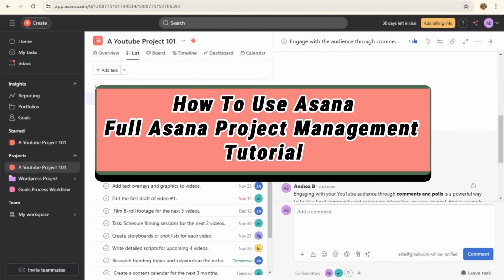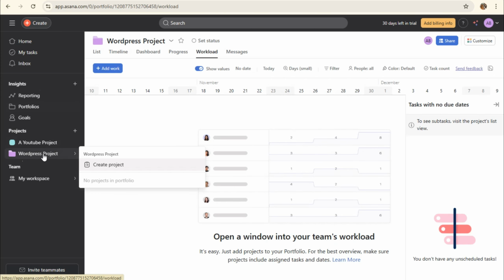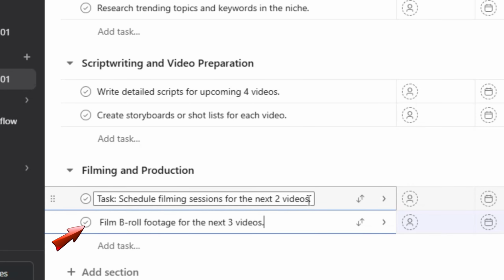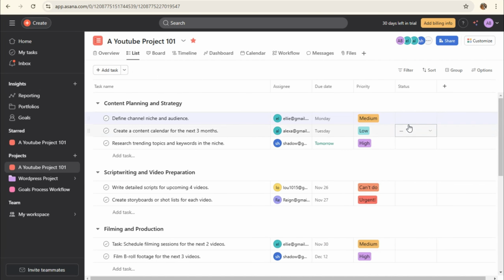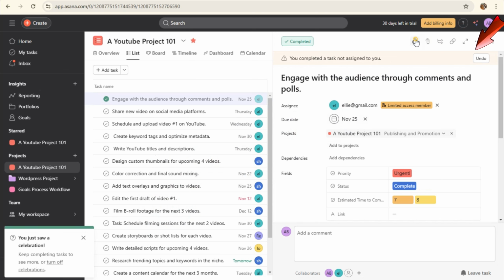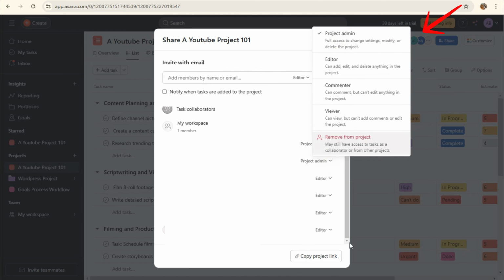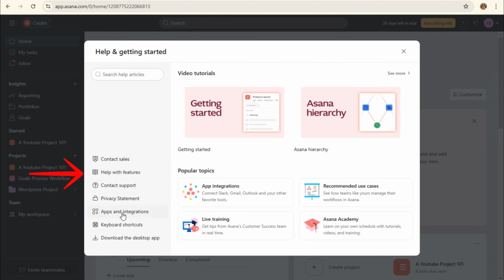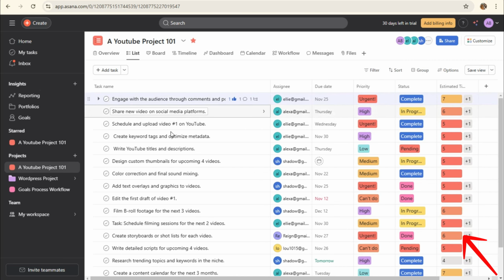How To Use Asana 2025 (Full Asana Project Management)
Learn how to master Asana in 2025 with this comprehensive project management tutorial! Perfect for beginners and experienced users alike, we’ll cover everything from setting up projects and assigning tasks to tracking progress and collaborating with your team. Discover tips and tricks to maximize productivity and stay organized with Asana’s powerful features. Whether you’re managing a small team or large projects, this guide has you covered.